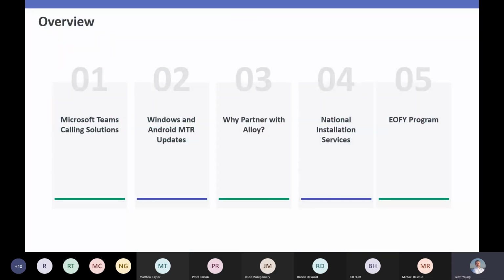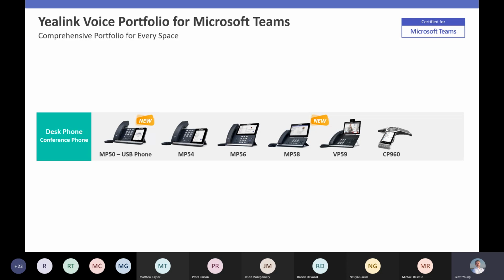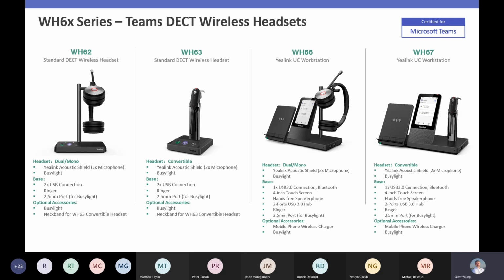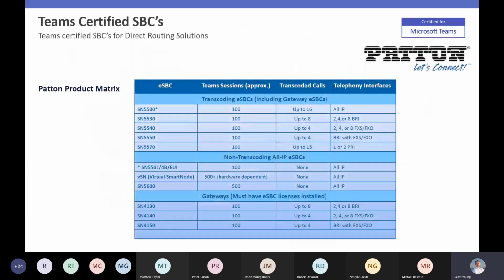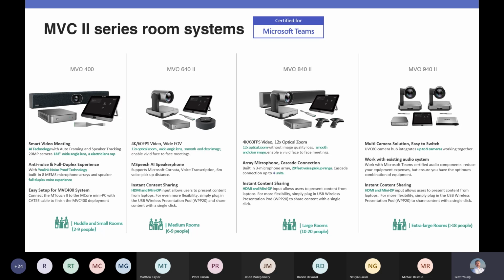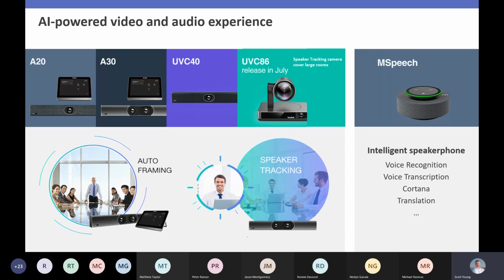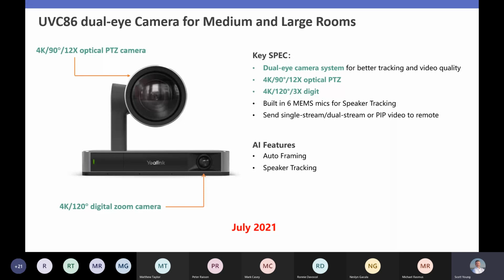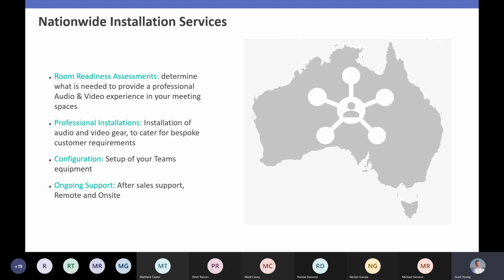Accelerating MS Teams Endpoint Growth for SMB and Enterprise Businesses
As Australia’s workforce learns to live in a “Covid Normal” world, Unified Communications has been key to allowing businesses the flexibility to operate in an ever changing environment.

After numerous lockdowns and the uncertainty of more in the future, businesses have had to choose a communications platform that’ll allow them flexible working options.

One of the stand out solutions for many businesses has been Microsoft Teams.

In this webinar we will walk you through the latest Microsoft Teams certified Audio and Video devices from Yealink and take a look at why Alloy has become the preferred distributor for MS Teams endpoint Solutions.

Agenda:

The Latest MS Teams Phones from Yealink
Windows and Android MTR Updates
Why Partner with Alloy?
Configuration and Installation Services for MS Teams Solutions
EOFY Promotion